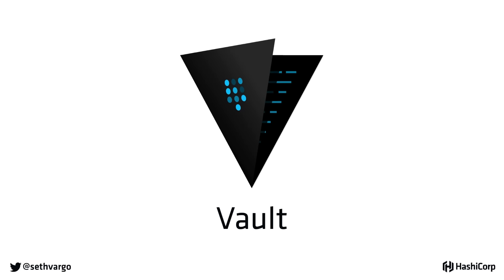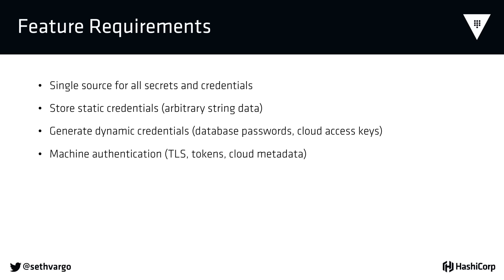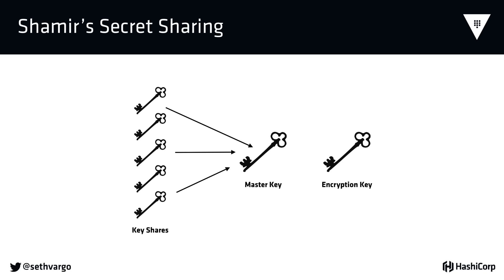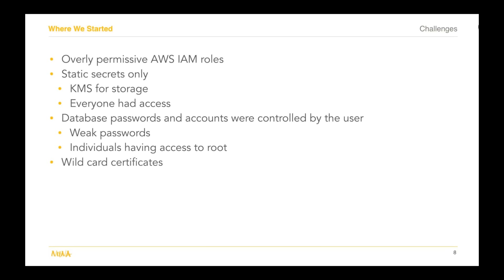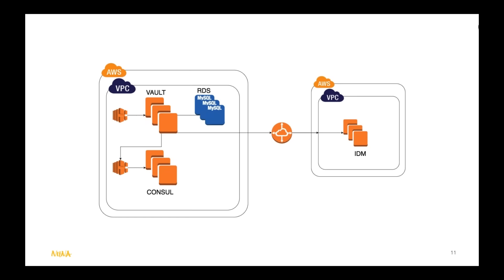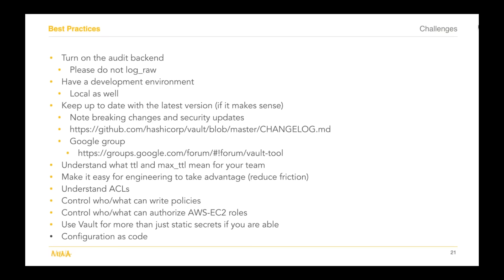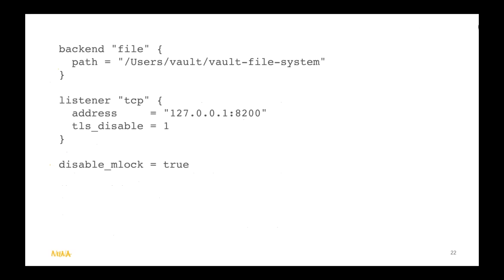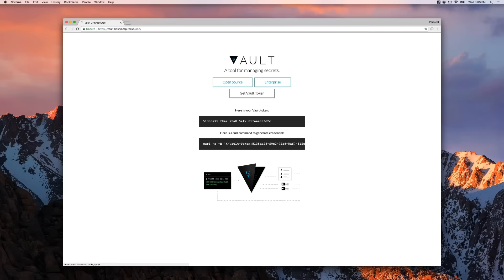Webinar: Eliminate Secret Sprawl Across Your Private And Public Infrastructure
HashiCorp organize a webinar on January 25th, 2017 featuring Seth Vargo, Director of Technical Advocacy at HashiCorp, and Will Bengtson, Senior Security Program Manager at Nuna.

Description

The growing popularity of microservices, infrastructure automation, and distributed infrastructure has left organizations with a myriad of unbounded security vulnerabilities. Organizations discuss challenges with secrets sprawling across their infrastructure with many secrets being stored as text-based secrets in ad-hoc files in addition to limited ability to know when, who, and how secrets are being accessed.

Vault was initially developed by HashiCorp to solve the challenge of secrets management across distributed infrastructure for its own hosted services and ultimately released it as part of the HashiCorp Product Suite to help other organizations solve this same challenge. Using a common approach, Vault stores and manages secrets from one consolidate Vault Server, while providing comprehensive audit capabilities for when, who, and how secrets are being accessed.

Join us to learn:
- How Vault addresses today’s security threats
- How Security teams can use Vault to store and manage all their secrets across their private and public infrastructure, globally.
- How Nuna, a healthcare data analytics company, securely stores and analyzes millions of healthcare records in Amazon using tools like Vault. Security is the foundation of Nuna’s culture. --